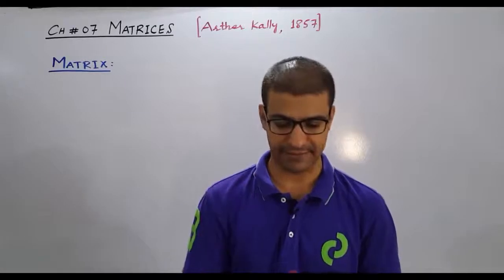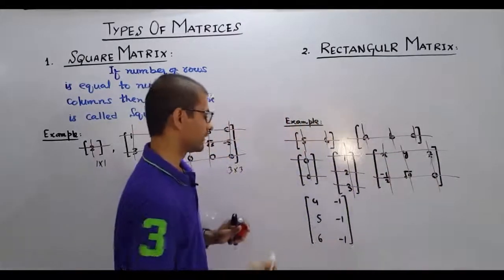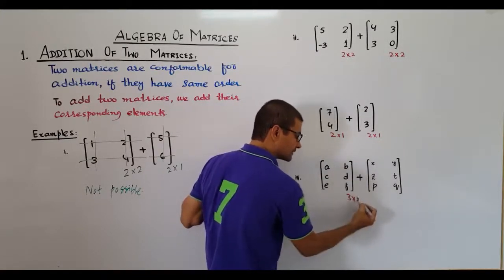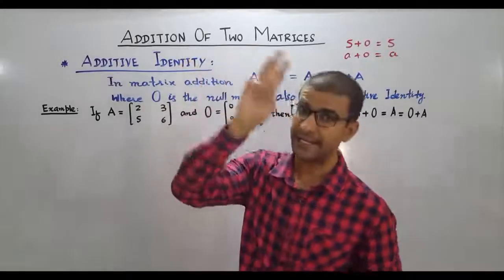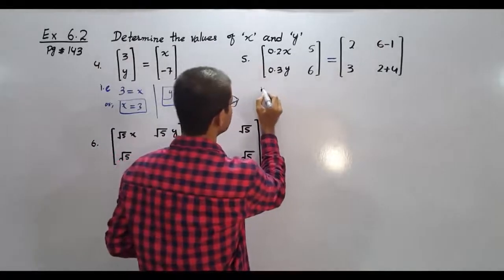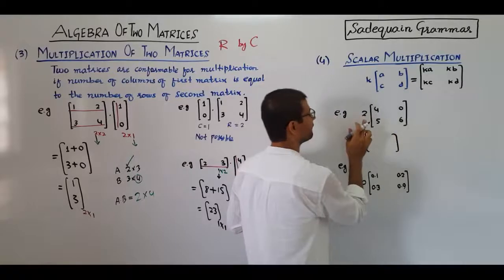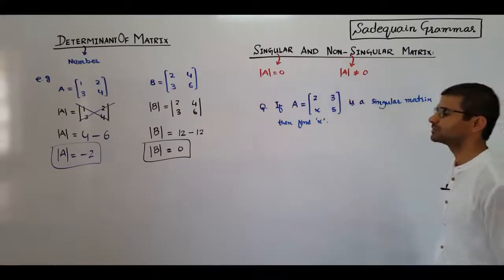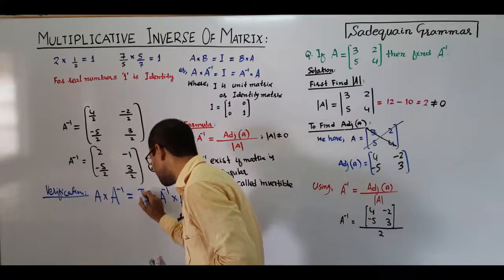Class X Ch# 07 Matrices (complete chapter) Tuition# Online classes# 03139244492